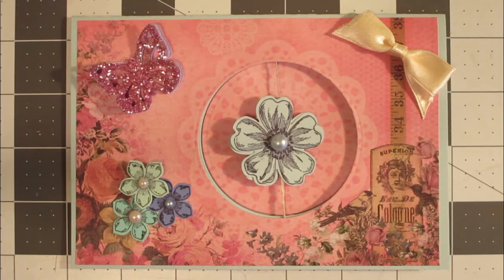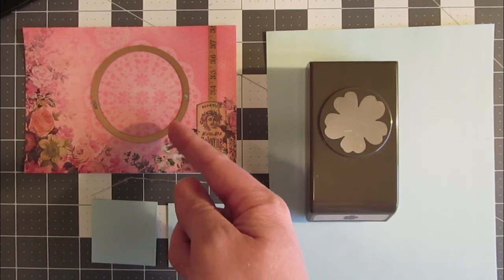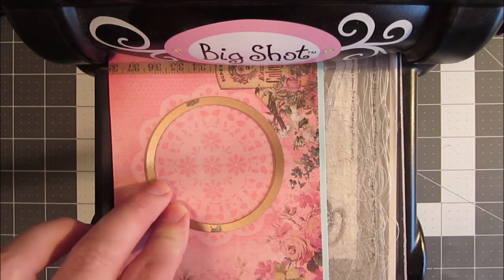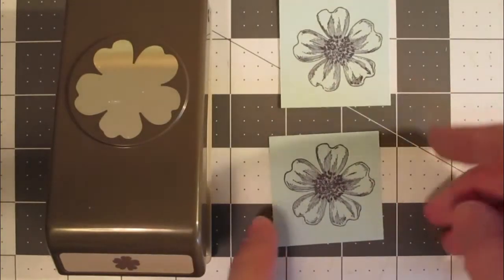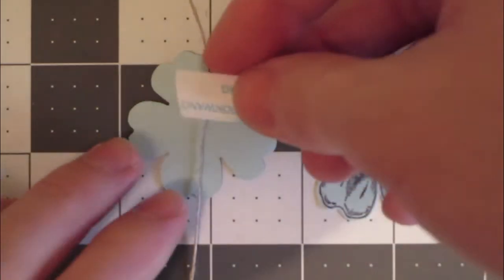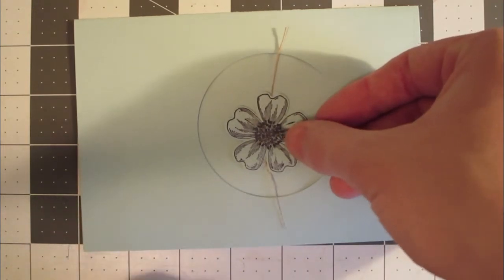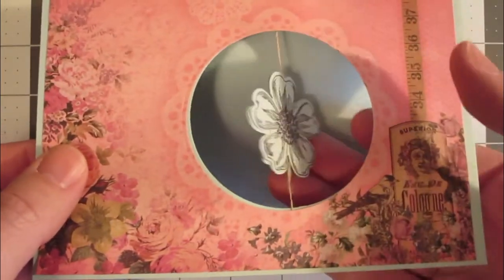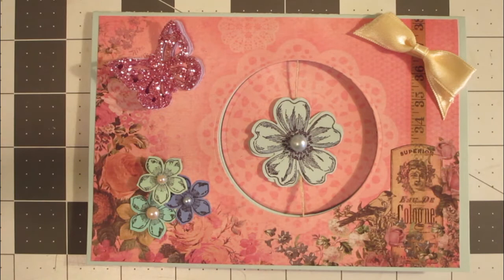Flower Spinner Card Tutorial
Surprise someone with this flower spinner card. When the recipient opens the card, the flower charmingly spins. This card is great for Valentine's Day, Easter, or a birthday.